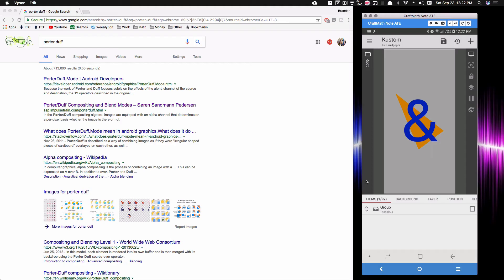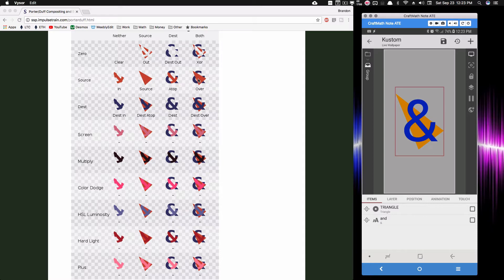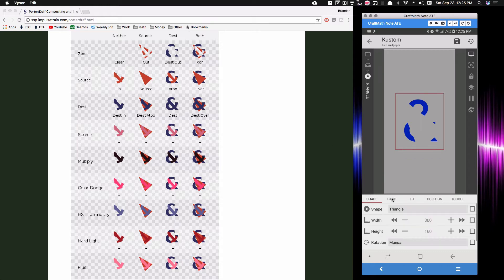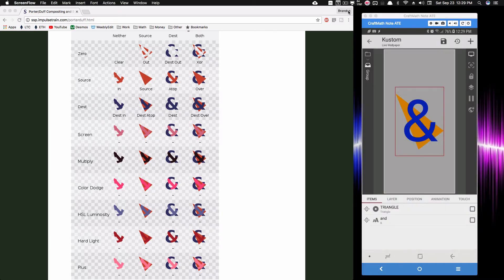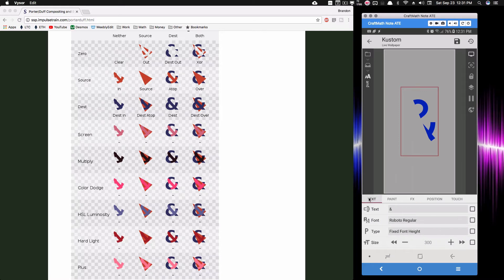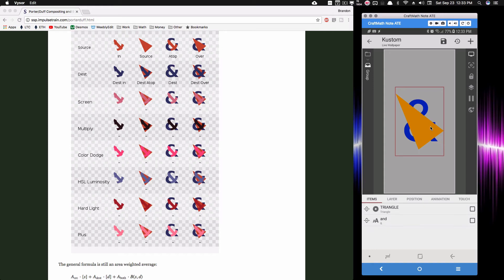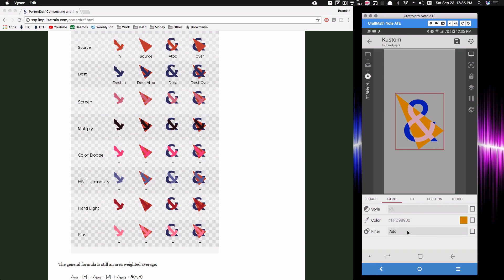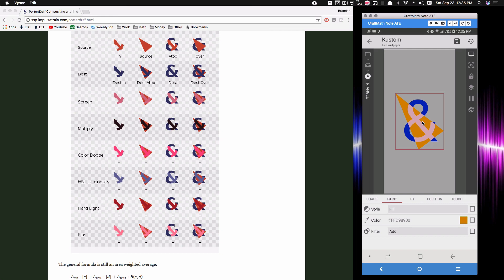KLWP and KWGT Tutorial - Paint Filters - Sort of....